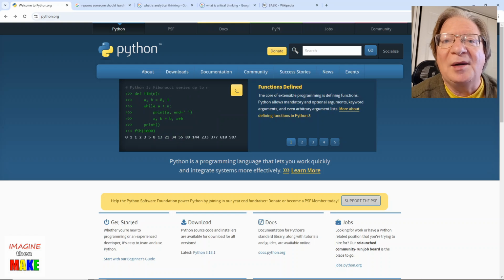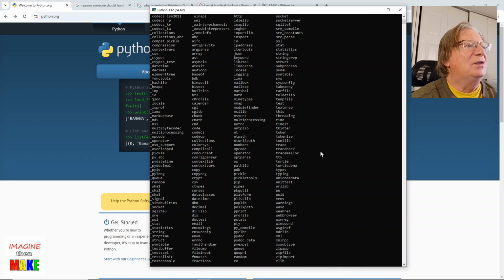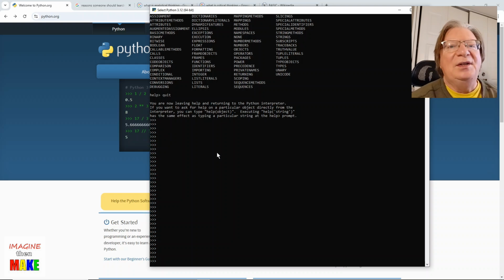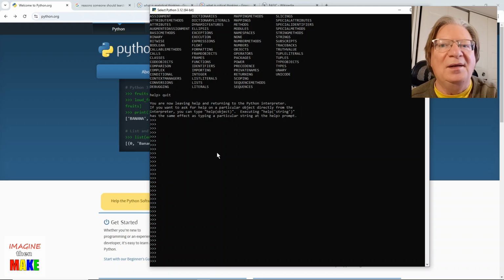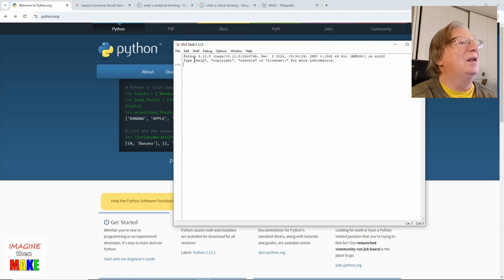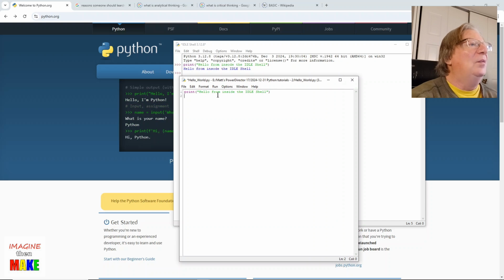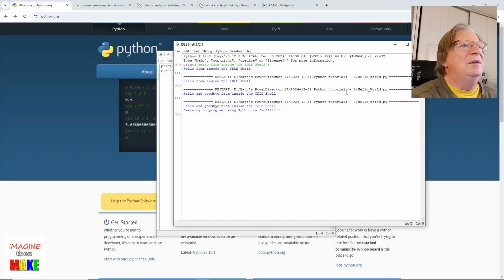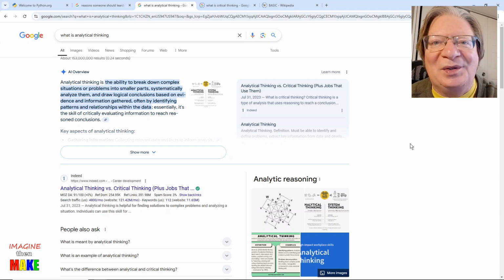160. Python for absolute beginners - Part 2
In this video, we start to use the Python interpreter, look at the built-in, interactive Help() system, start working with IDLE (the Integrated Development Learning Environment that comes with Python), we  create the traditional "Hello World" program, and talk about the kinds of errors you will most likely encounter. We also talk about creating simple test programs and about the suggestion to think about the program you want to create before you start typing.